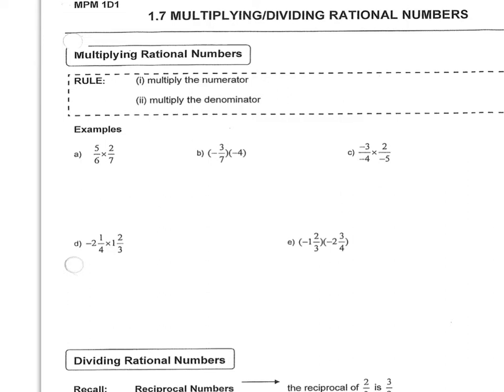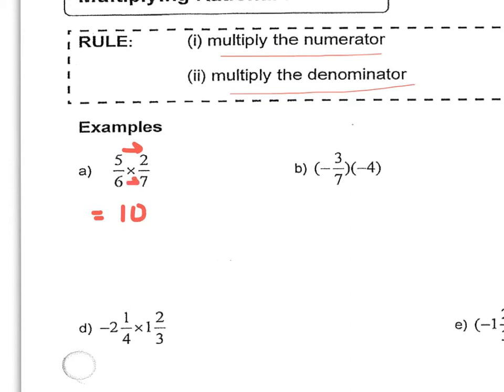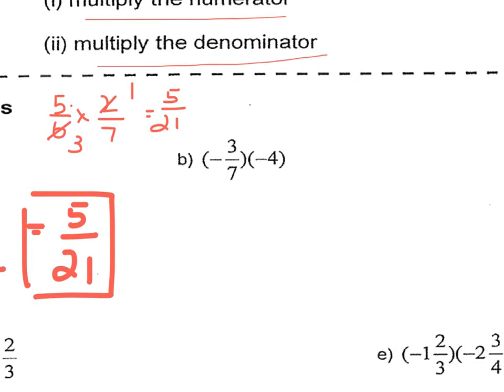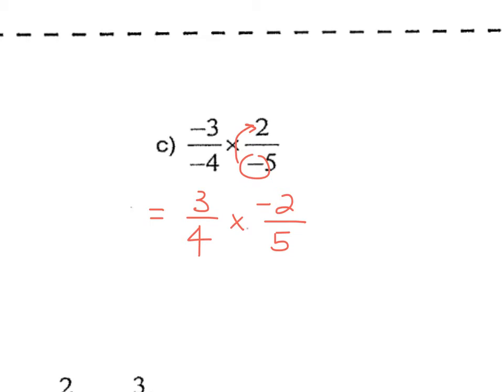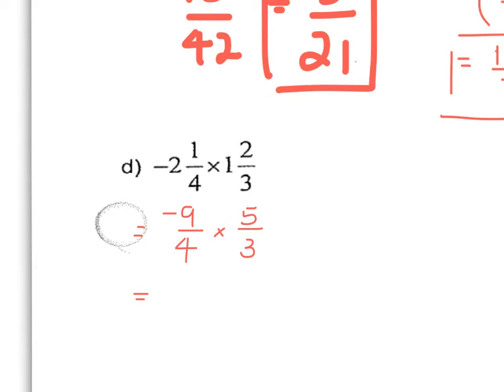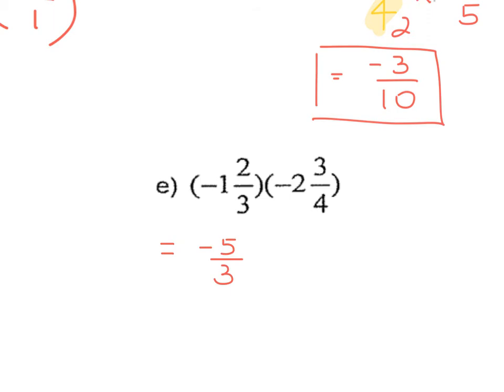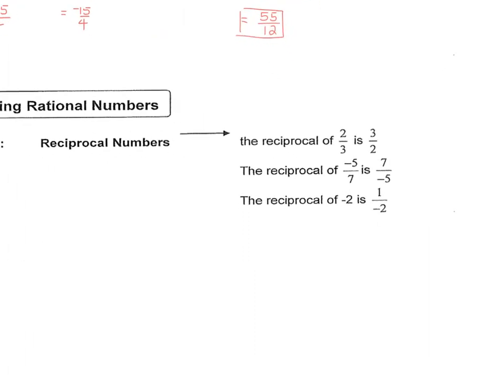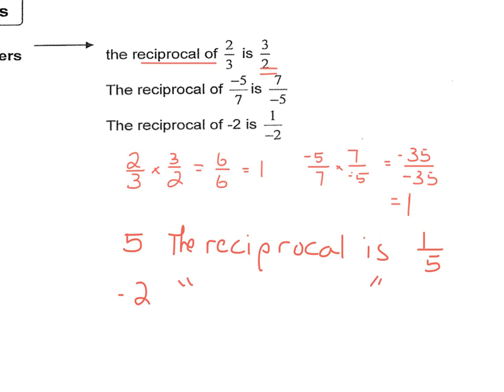MPM1D1 Lesson 7.1 Page 1